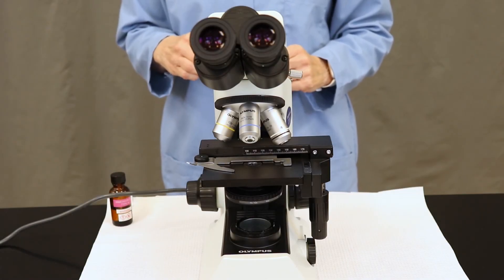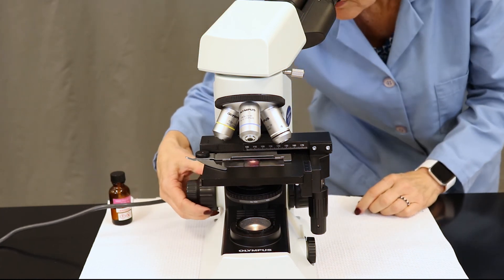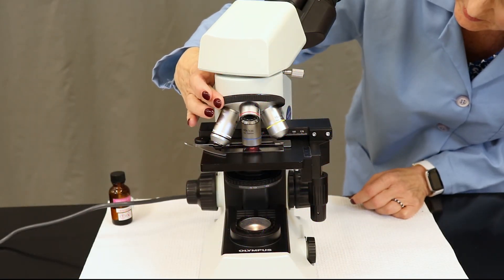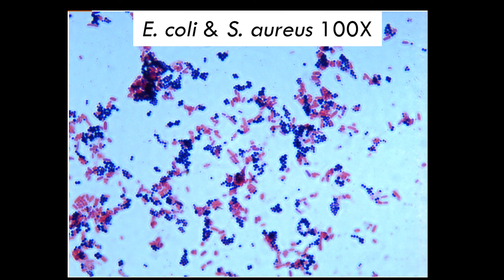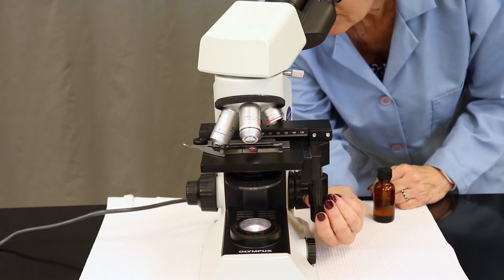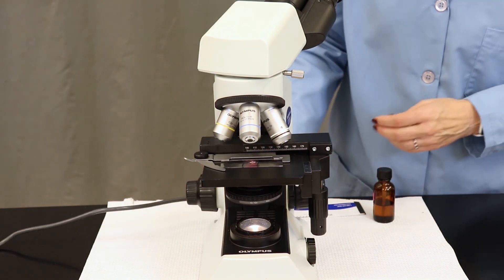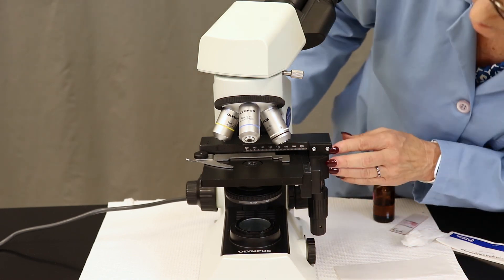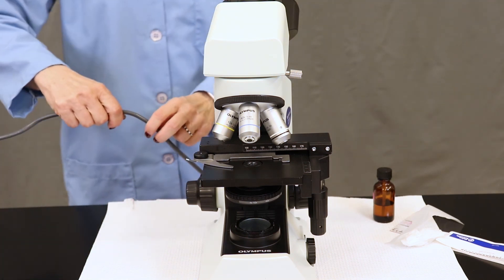BIO 205: Use and Care of the Microscope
In this video, you will learn how to properly use the microscope for examination of stained smears.